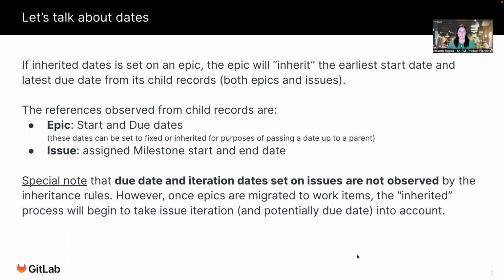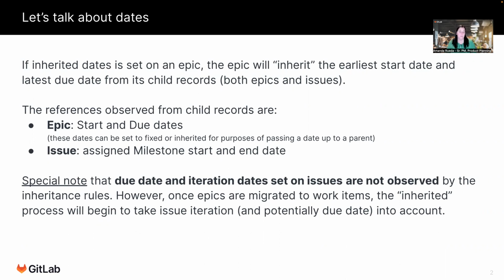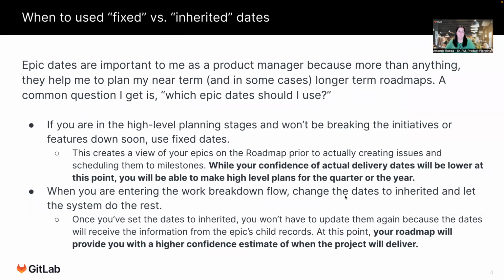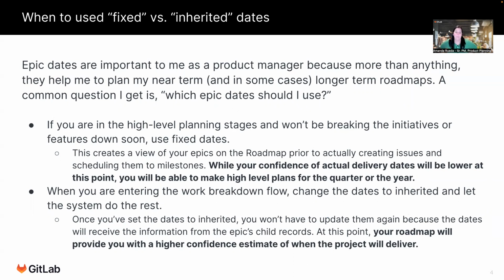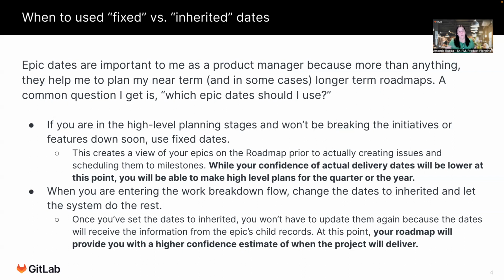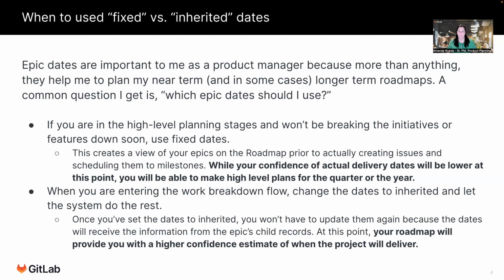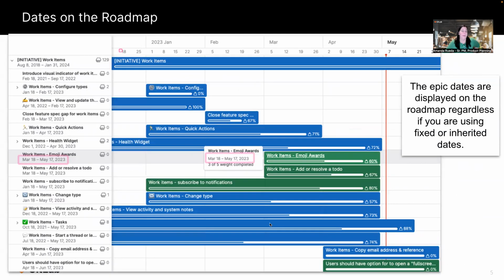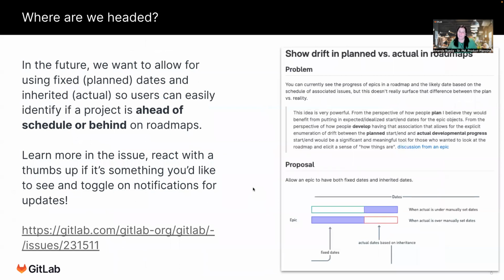Product Planning: Epic Start & Due Dates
How a GitLab Product Manager uses GitLab in product planning tasks - how epic dates work, what's the difference between "inherited" and "fixed", and which do I use?